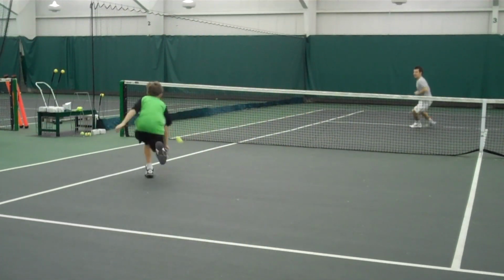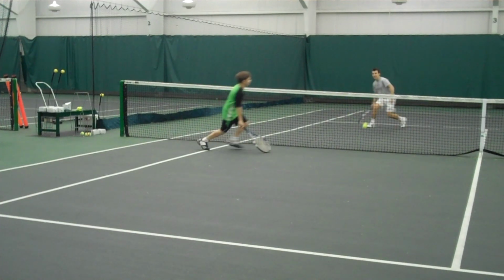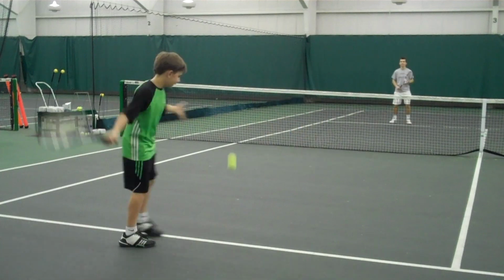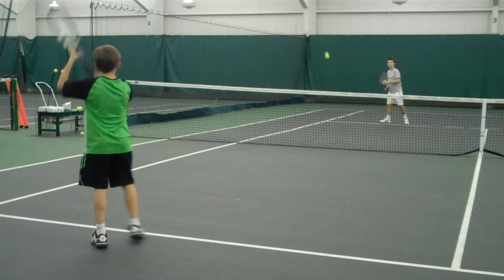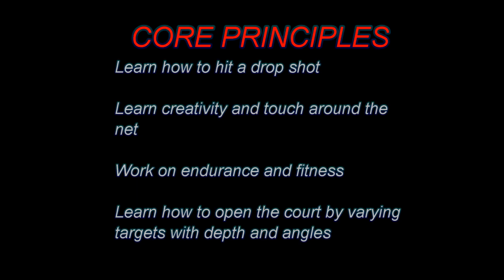Drop Shot Drill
One of the best games to help with creativity and touch around the net.
Thanks again for watching this video. It’s a been a pleasure delivering this content. If you liked the video, hit the “Like” button. If you really liked the video, please share it.

Happy Hitting!

===PRO FOOTAGE===

===INSTRUCTIONAL VIDEOS===